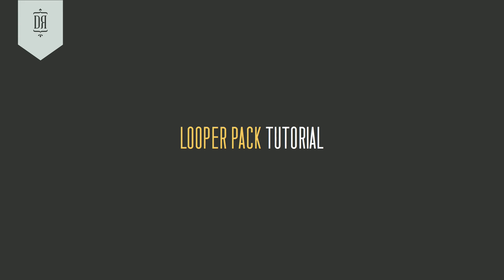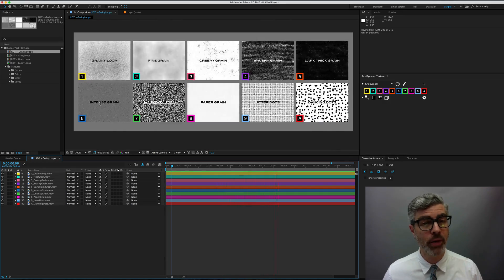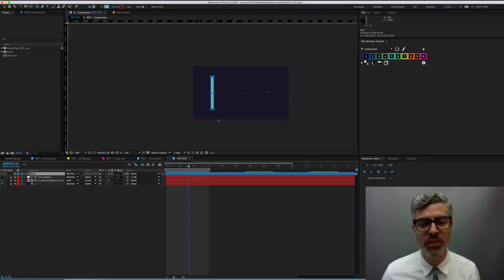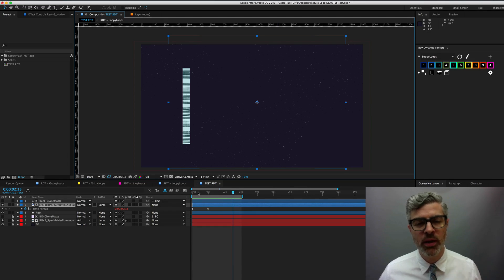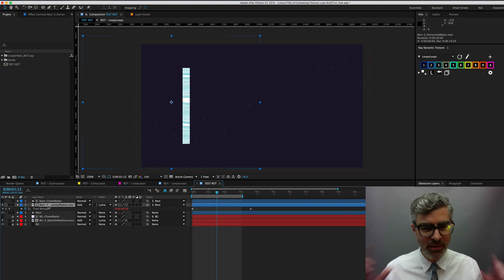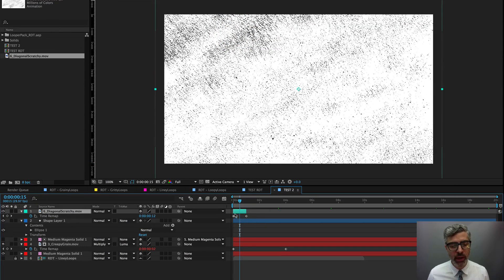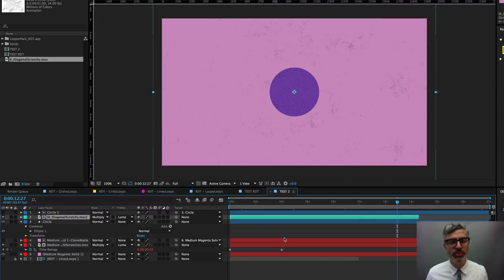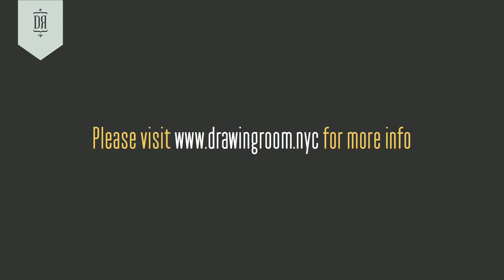Looper Pack Tutorial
Adobe After Effects (Software),After Effects,Script,Plugin,Tutorials,Workflow,Adobe,VFX,Motion Graphics,Solutions,Tools,RDT,Ray Dynamic Texture,Looping Texture,Animated Texture